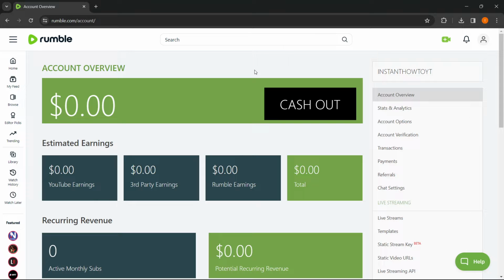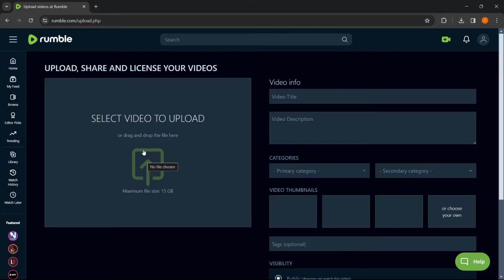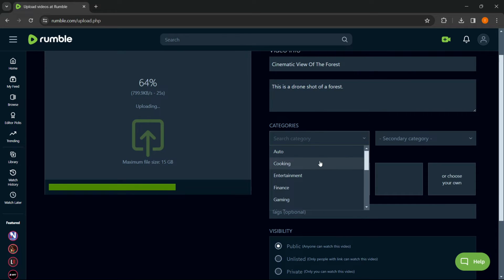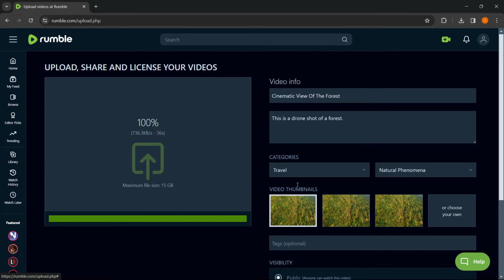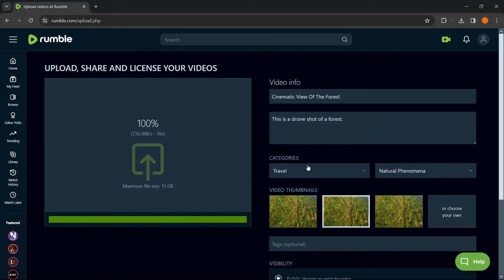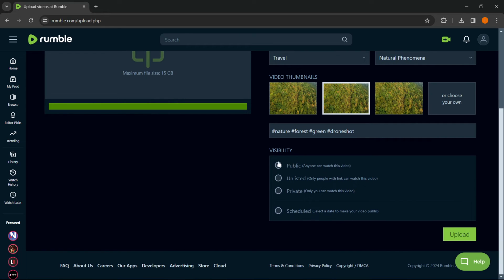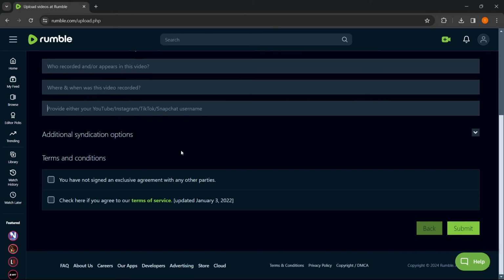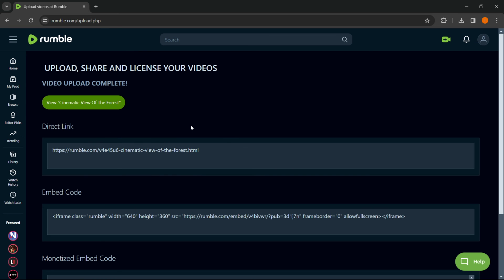How To UPLOAD Video On Rumble (FULL Tutorial 2026)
In this video, I will show you how to upload video on Rumble. This is a full tutorial on how to post video on Rumble platform and how to upload it as well.

In case you've been wondering how to upload video on Rumble video, this is the video for you, as it is a quick tutorial on how to use Rumble platform.